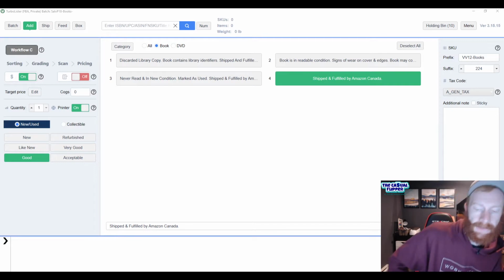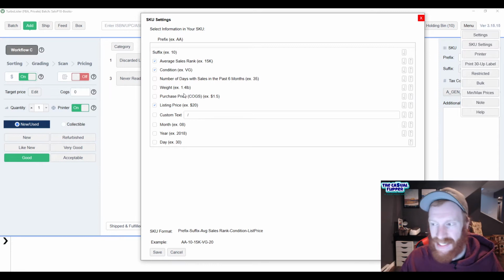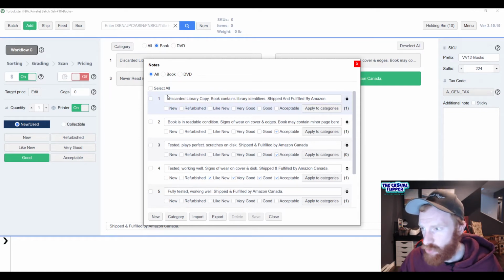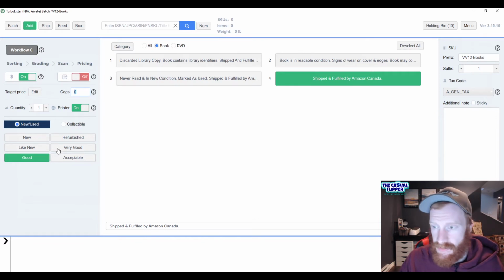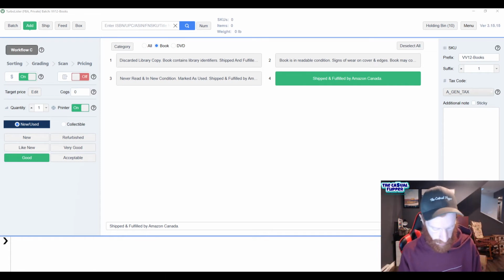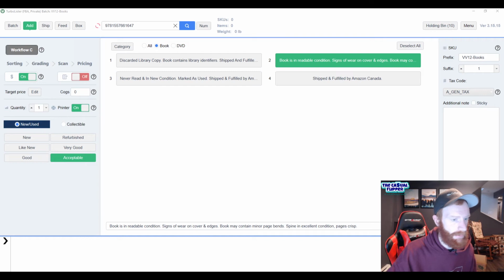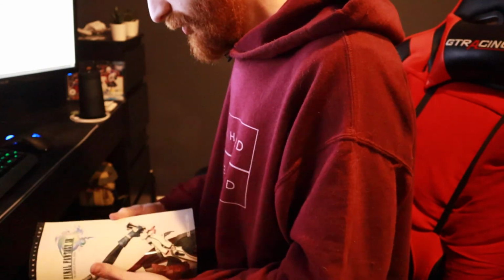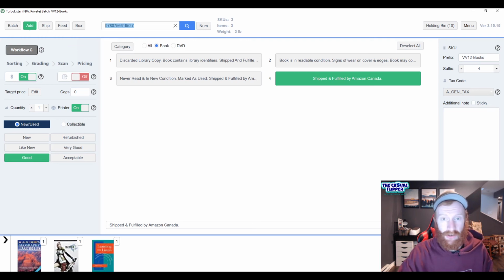Shipping Books To Canada FBA Using TurboLister (Canada & USA 2021)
The Bluetooth Scanner I use

Reselling Software:

(Scanning/Listing)
Turbolister/Scoutly Sign Up:

Hey! New to This channel? If so, here's what you need to know!

 My name is Chris, and I'm known as The Casual Flipper. I'm a reseller on Amazon & eBay. I operate out of Halifax, NS, Canada.

 It's my goal to create content in this niche to help other sellers find success.